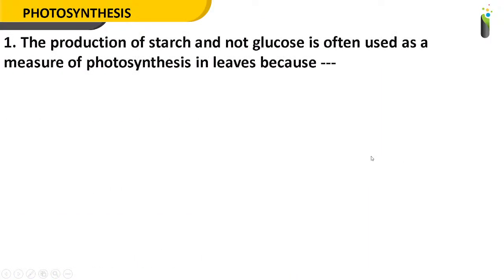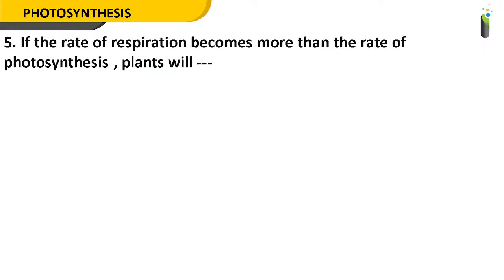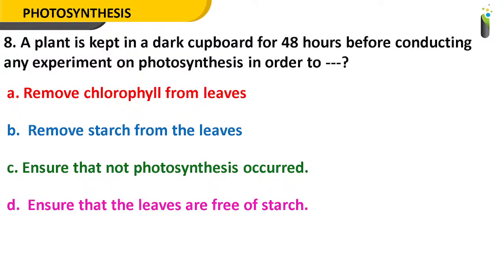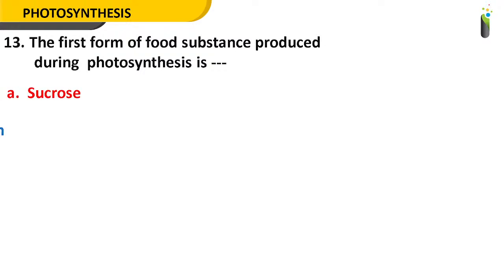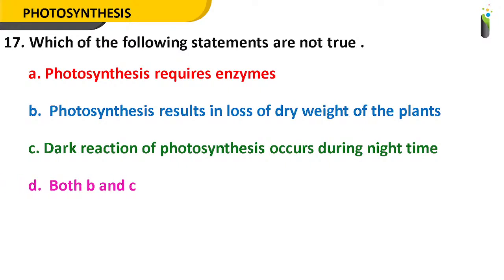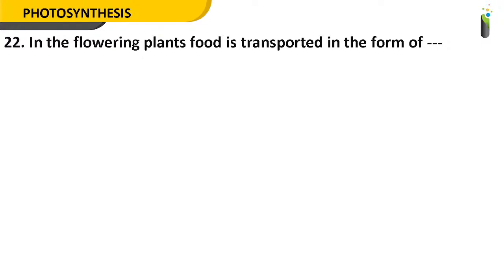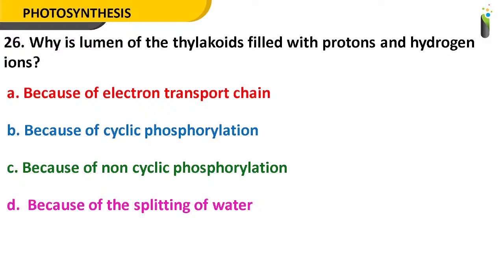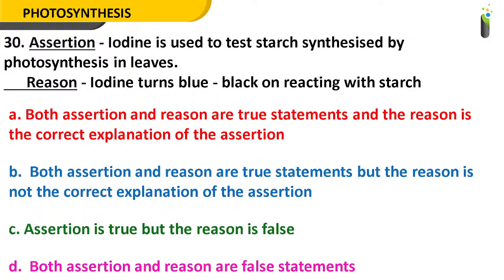Lecture 1 - Photosynthesis | Biology | ICSE 10th | MCQs | Intelletics Institute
Hello students,
In this live session Anagha Kulkarni ma'am  on behalf of Intelletics institute is going to solve MCQs on the Photosynthesis chapter which is part of BIOLOGY for Term 1 according to the bifurcated syllabus for all the ICSE grade 10th students, MCQs.